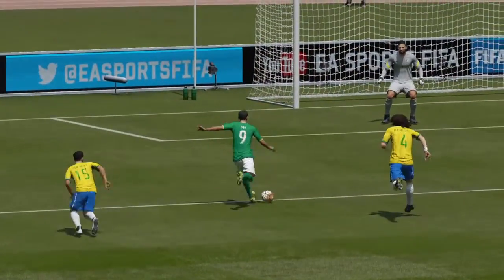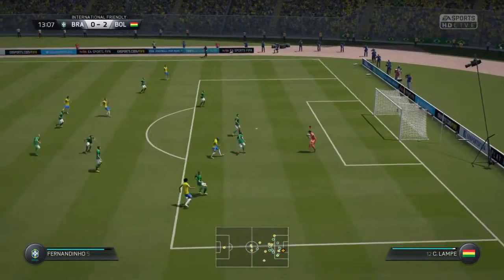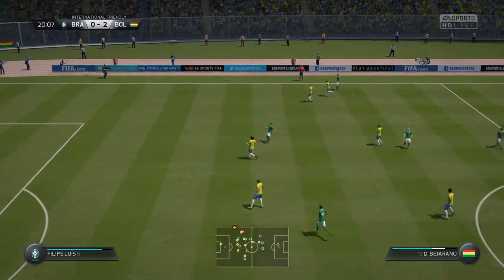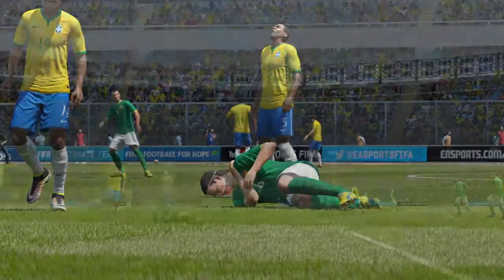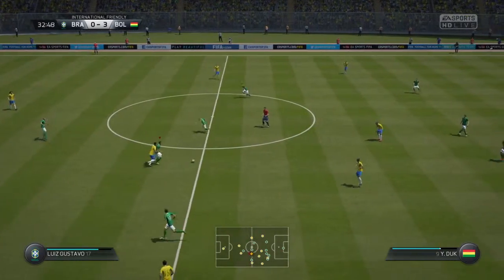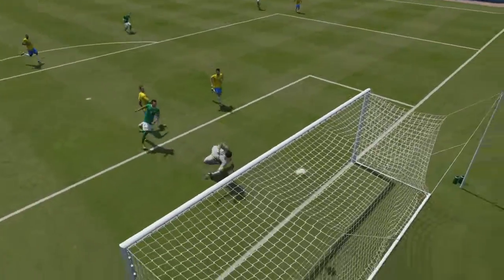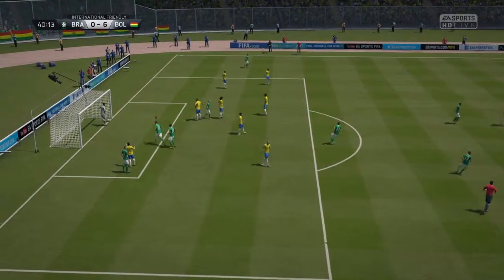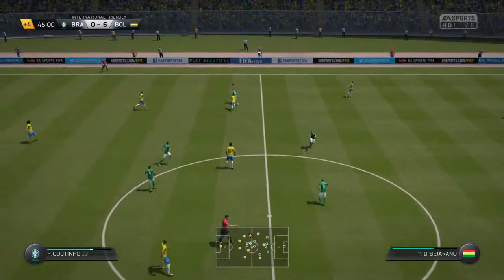Fifa Wales vs the World brazil vs Bolivia 1st half datasphere Bellingham washington alamo SSID: pari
Fifa Wales vs the World brazil vs Bolivia 1st half datasphere Bellingham washington alamo SSID: paris123